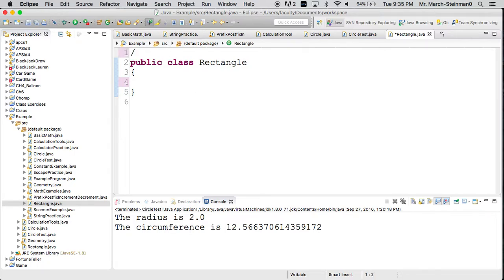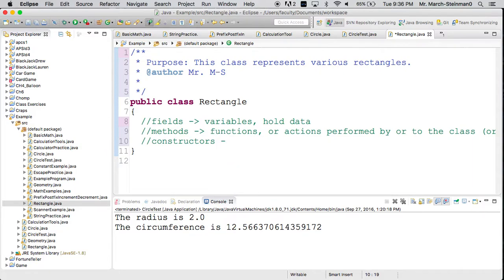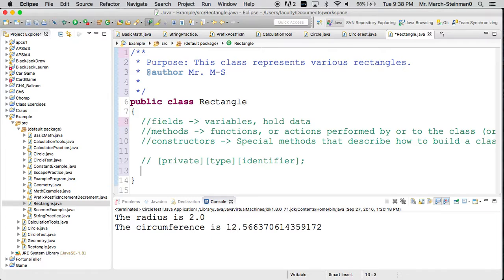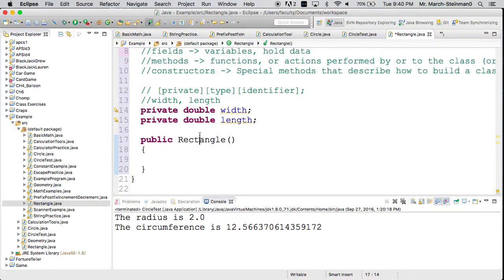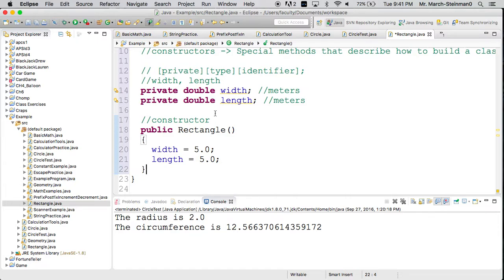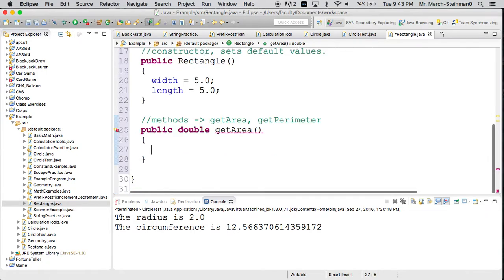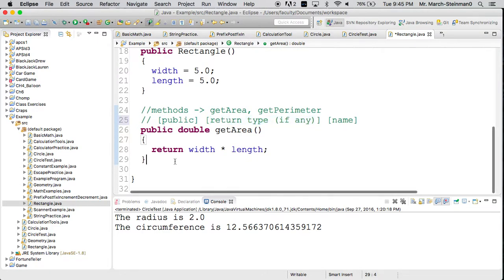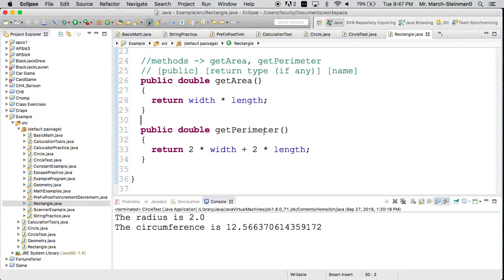Intro to Classes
Introduction to Java classes, with a basic description of fields, methods, and constructors.  More information to come in future videos.